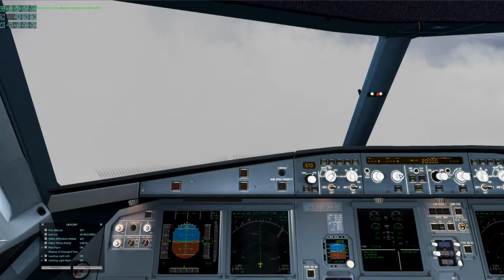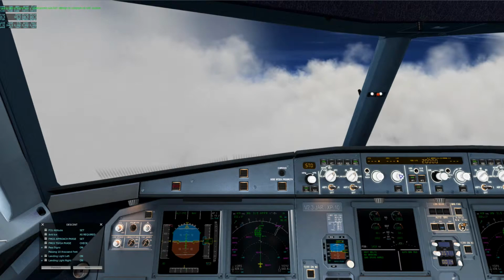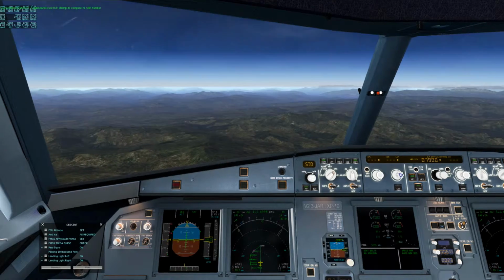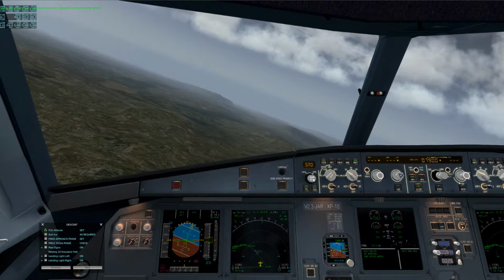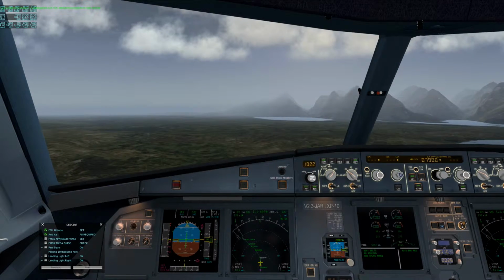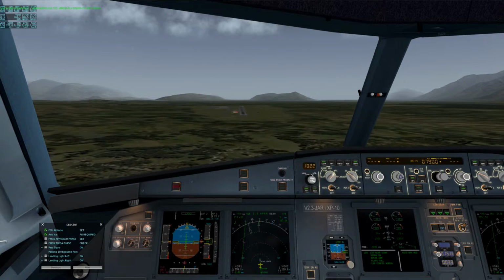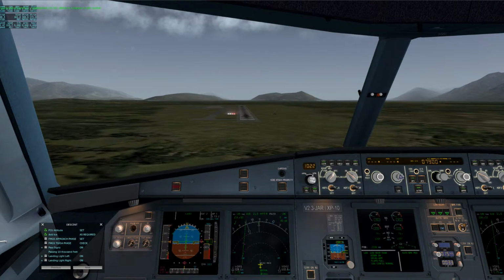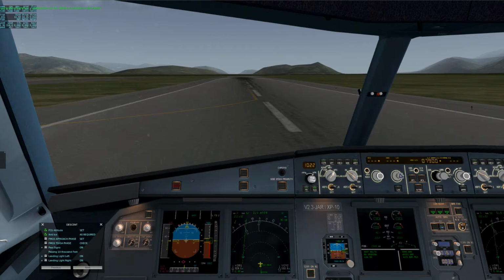X-Plane A320 landing at KJAC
This video is about A320 landing at KJAC